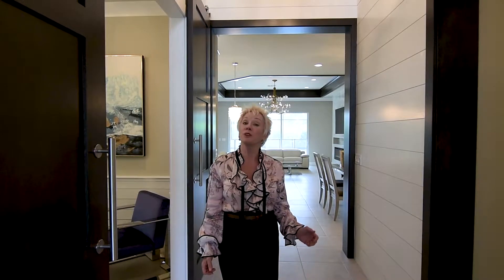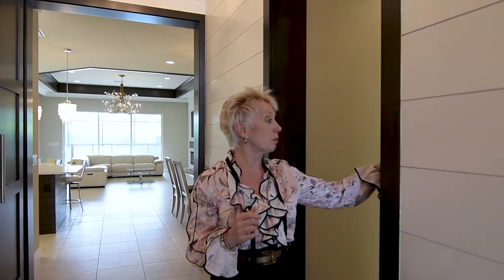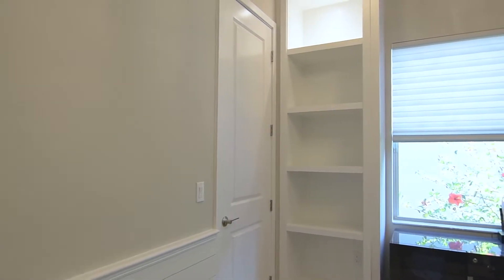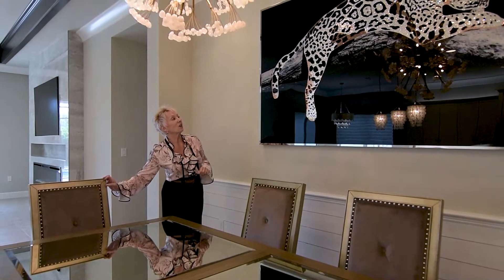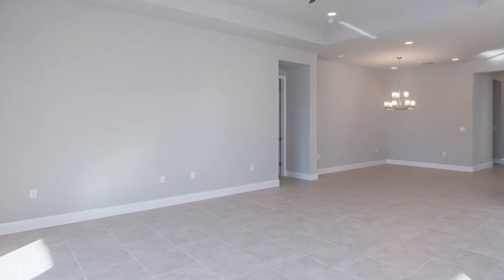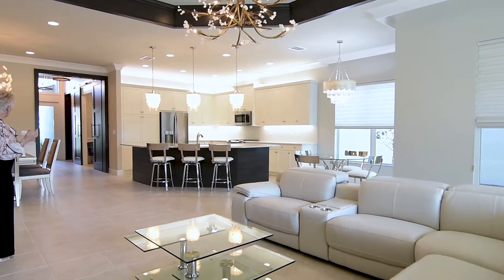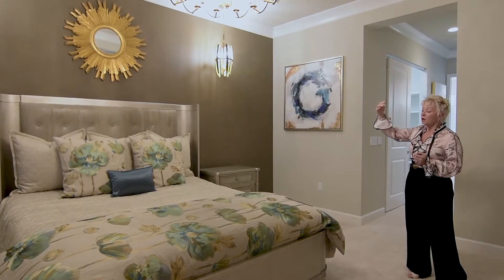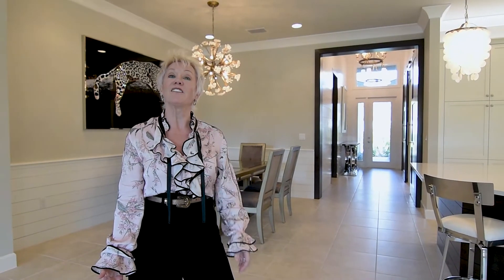Video CCbD Montecristo Project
Custom Carpentry by Design took a spec home and transformed it into an incredibly beautiful living space.